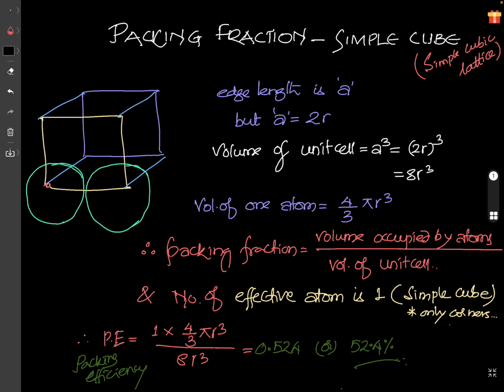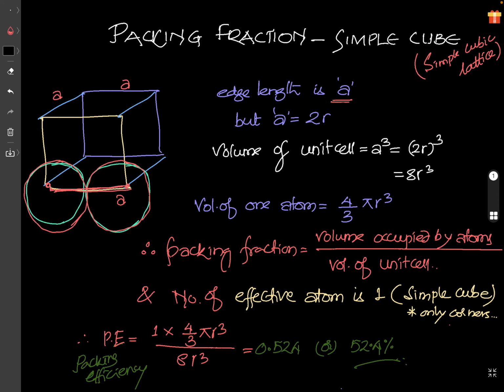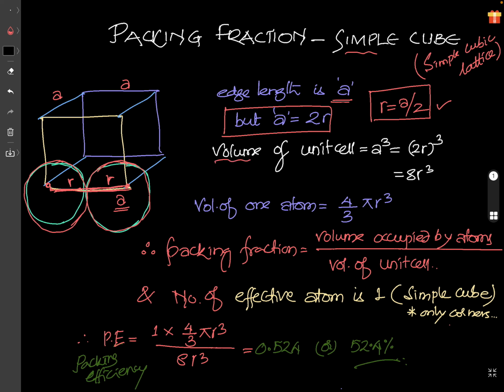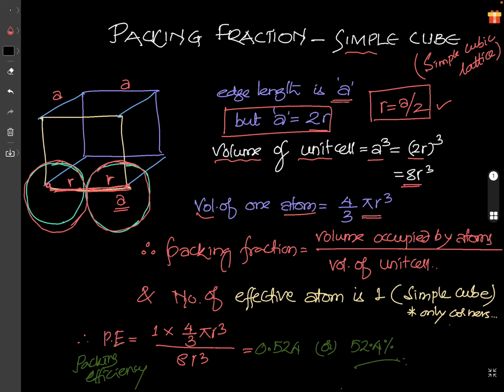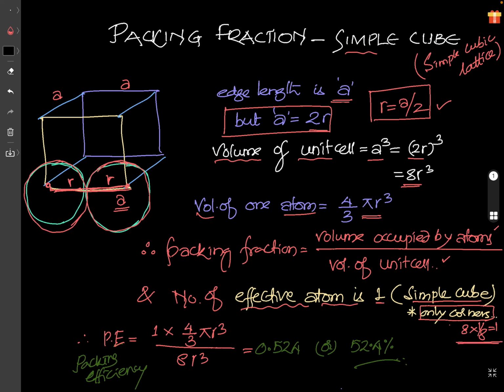Packing fractions simple cube